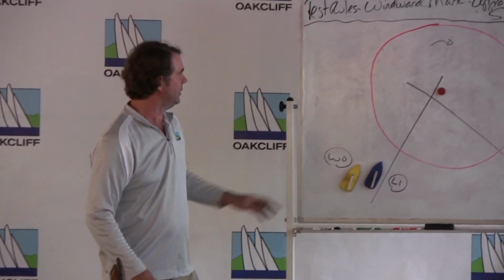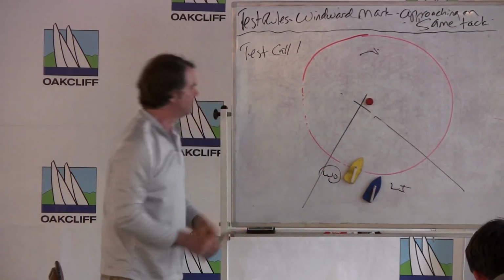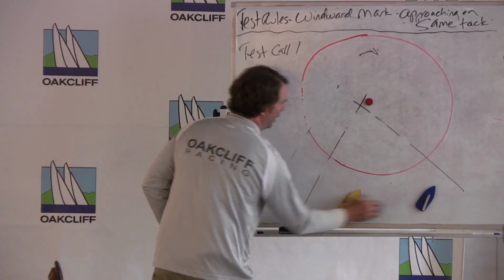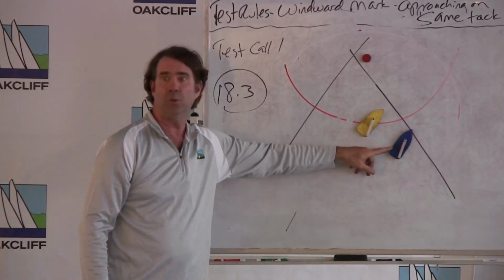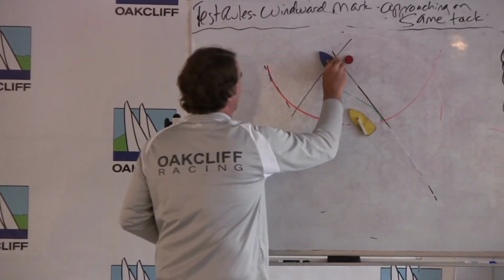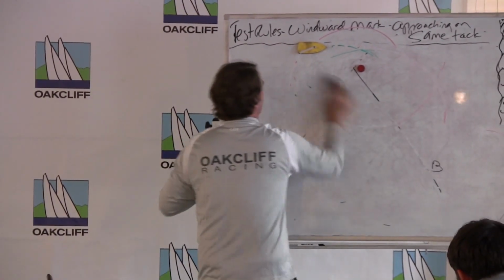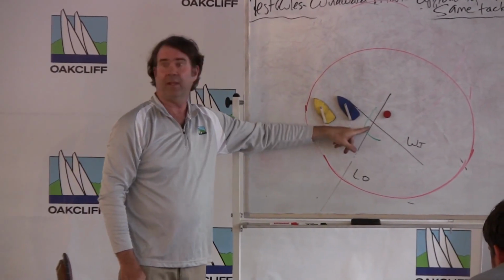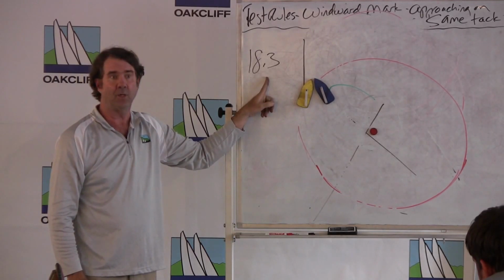Chapter 8: Windward Mark - Approaching on the Same Tack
Dave’s opinions are solely his own personal opinions.
Watch the Introduction chapter to learn more about the 2016 Test Rules.

To find match racing clinics, the North U Match Racing Playbook and the CD Match Racing, go to: